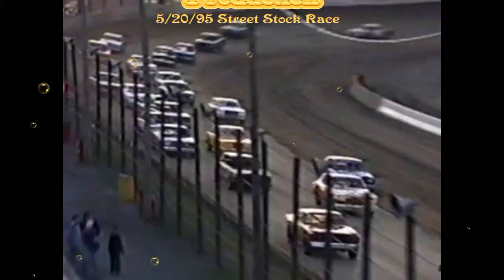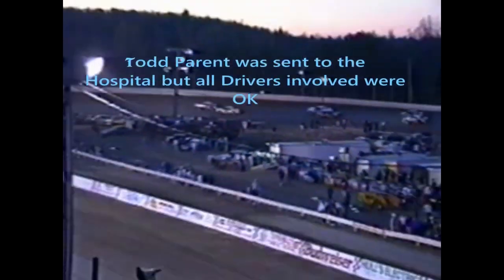Lebanon Valley Strret Stock Feature 5/20/95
Hard accident in turn 2 with a great finish at the end.